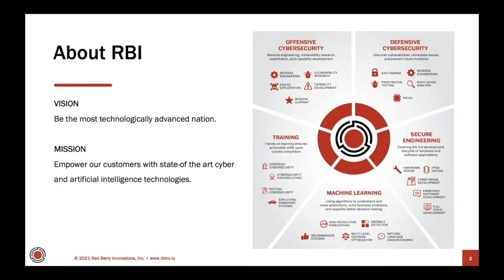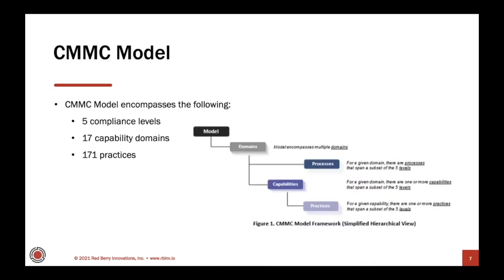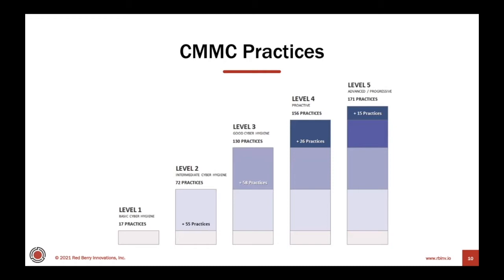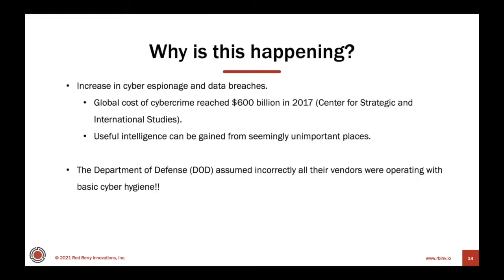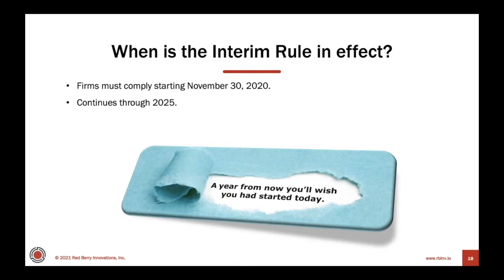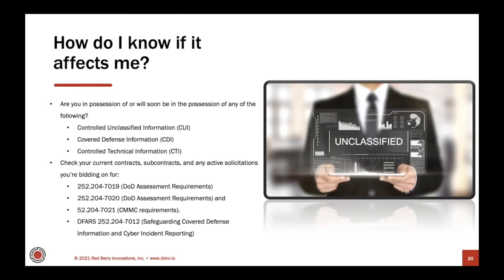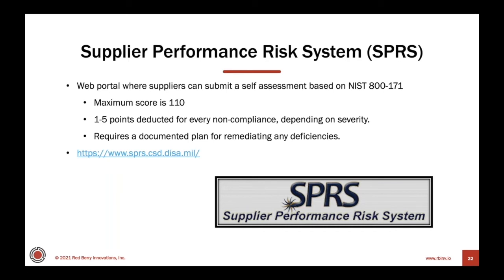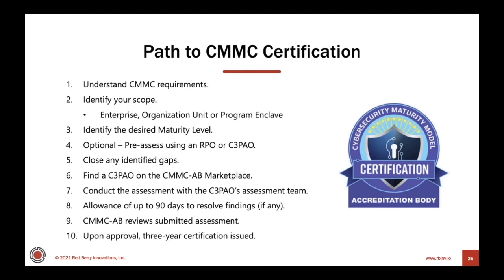CMMC and Interim Rule with Red Berry Innovations, Inc